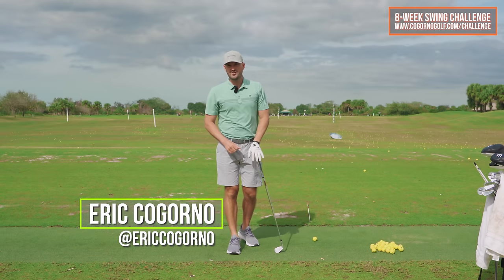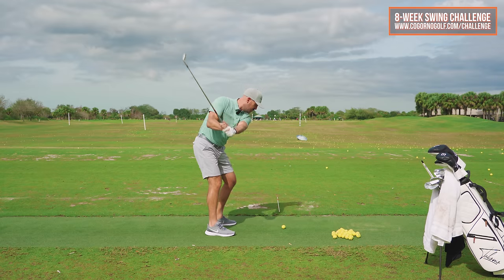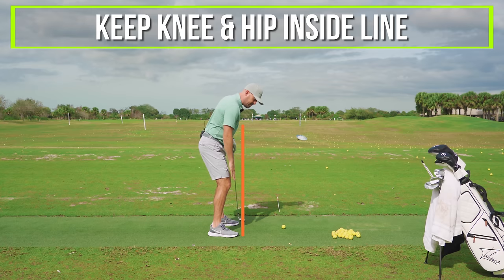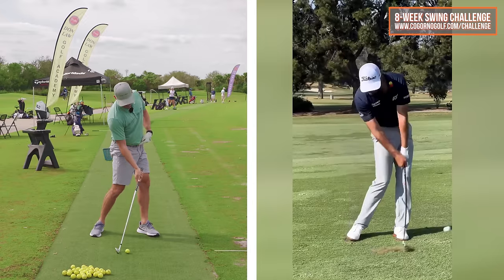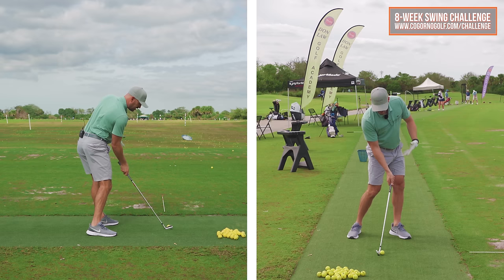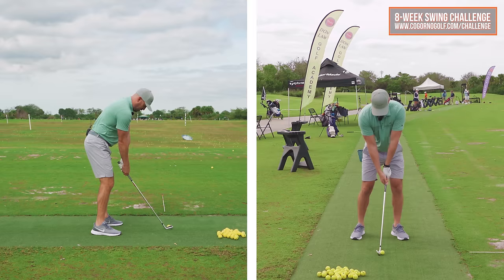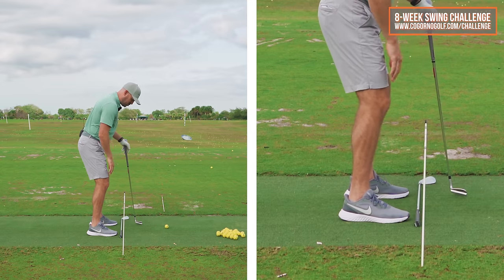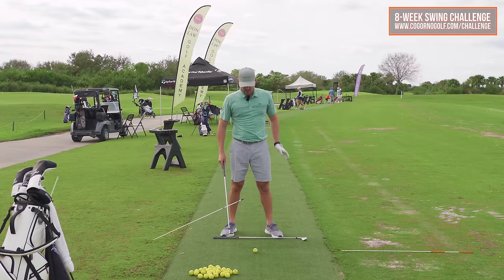The TRICK To Finally Clear Your Hips In The Golf Swing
Cut your handicap in HALF with our 8-WEEK SWING TRANSFORMATION CHALLENGE! Session starts February 12.

Let's start working together on your game TODAY!

1) Used it personally. (which will be the case the vast majority of the time)

2) Thoroughly researched it and got first-hand user feedback from other professionals I trust and who have used the product/service.